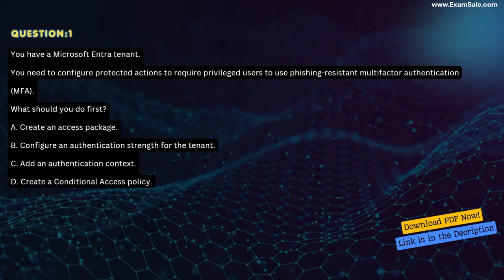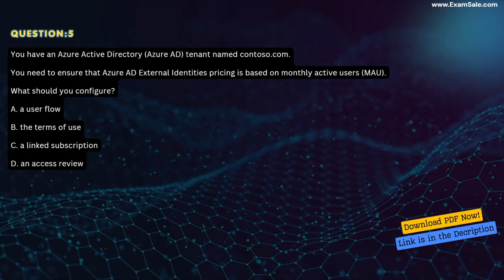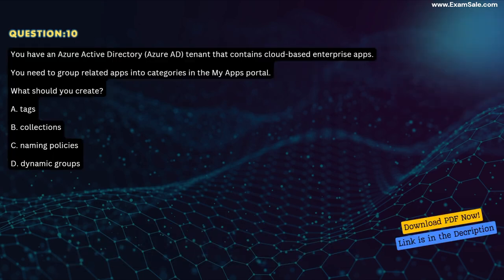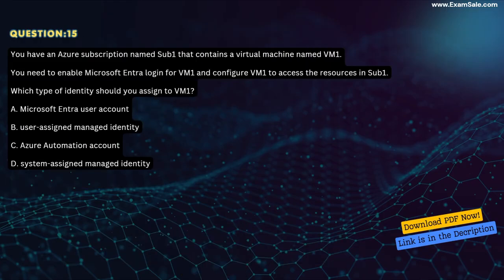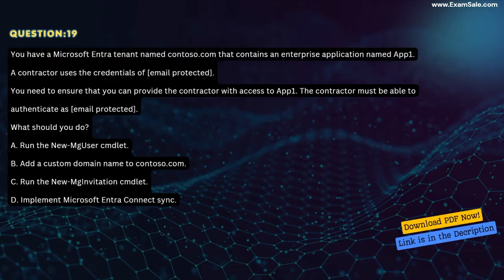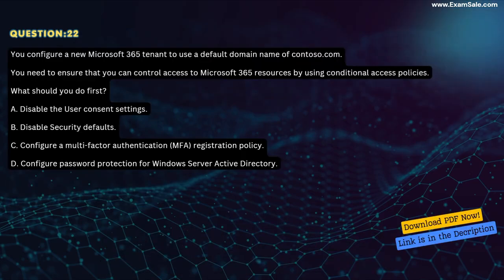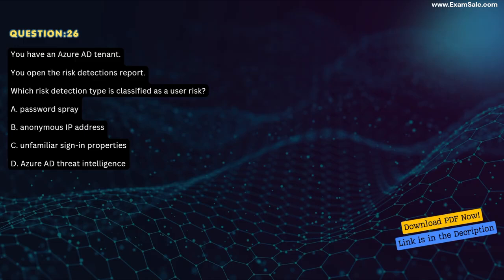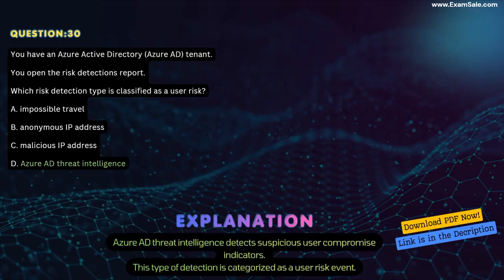SC 300 Exam Tutorial 🔥 IMPORTANT TOPICS 🔥 Microsoft Identity and Access Administrator Free P